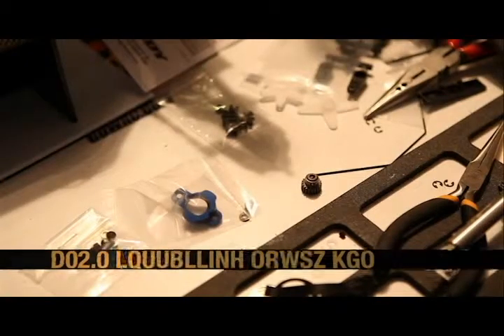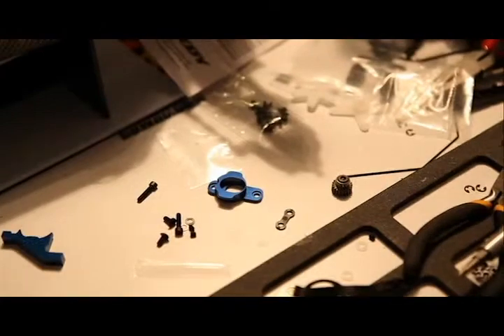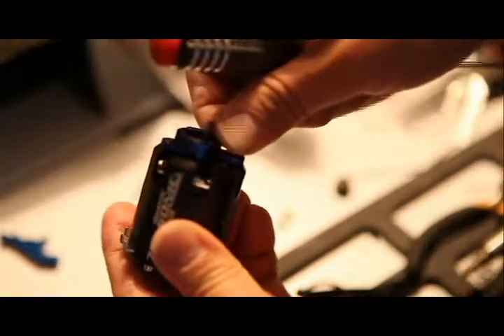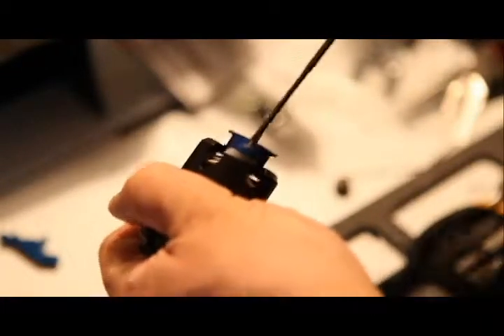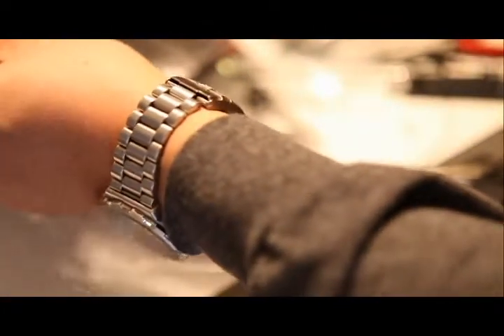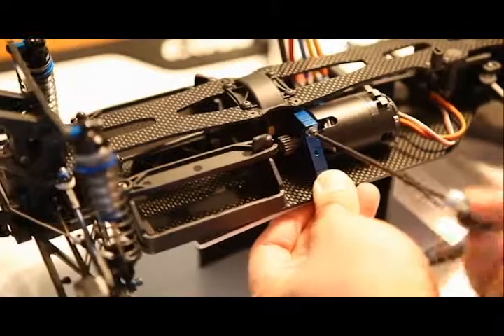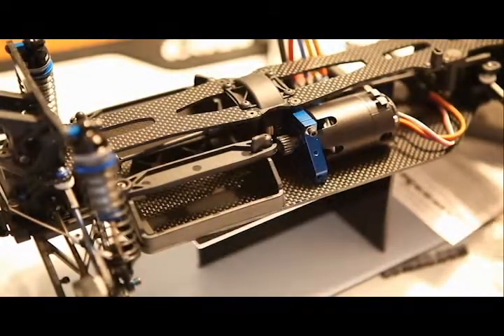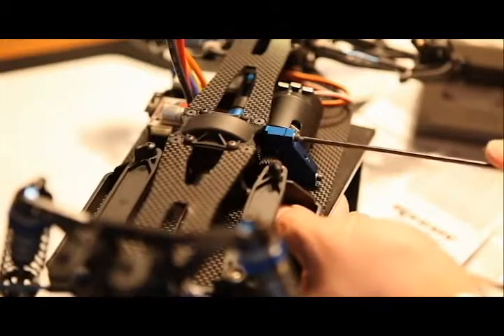B44.2 RC Buggy Build Part 34 Installing The Motor Cam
Peter Chang MachoCave.TV opens up bag R and installs the Motor Cam and FT motor mount components!